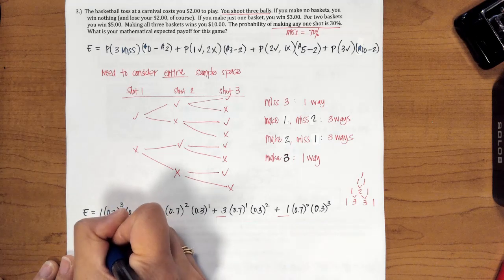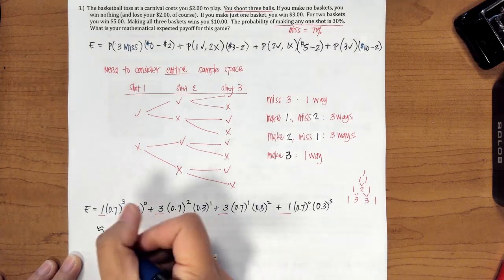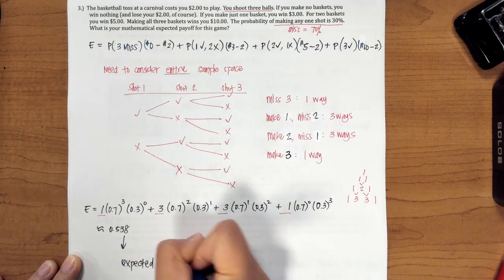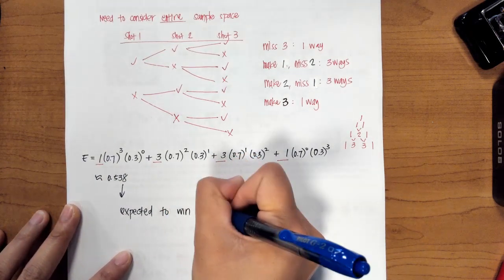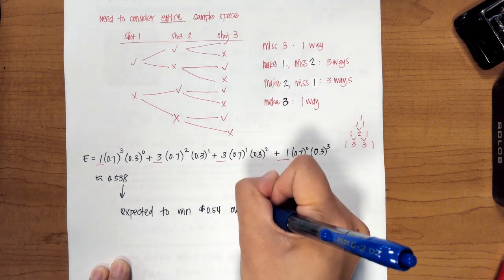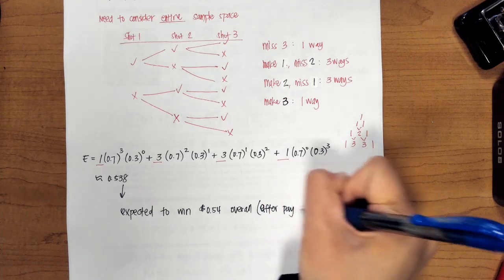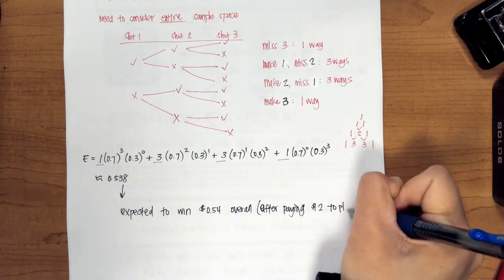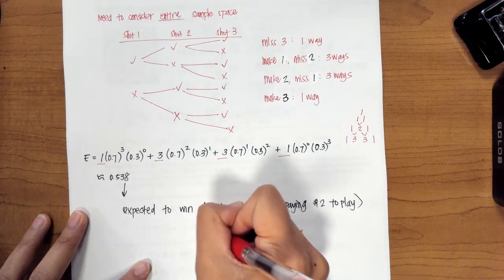Ch 10 Mathematical Expectation (AS 2024)